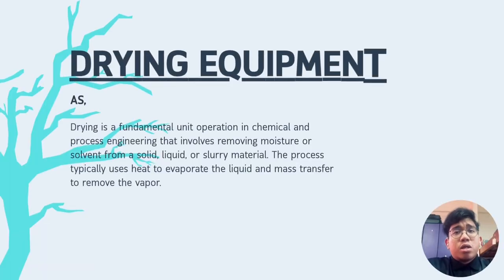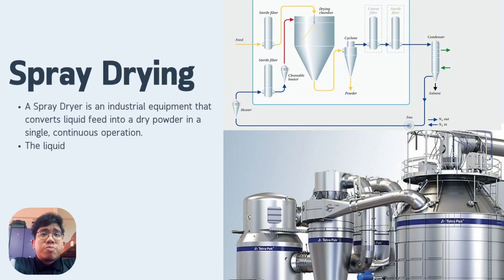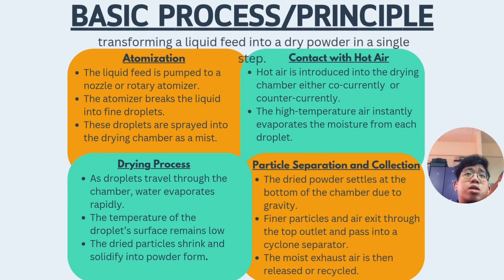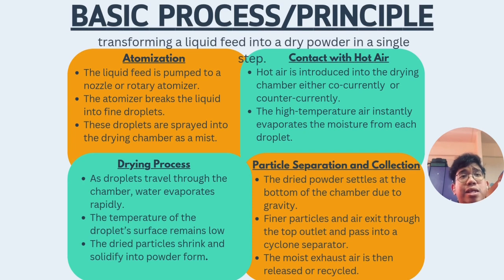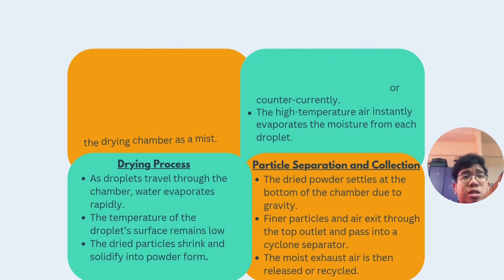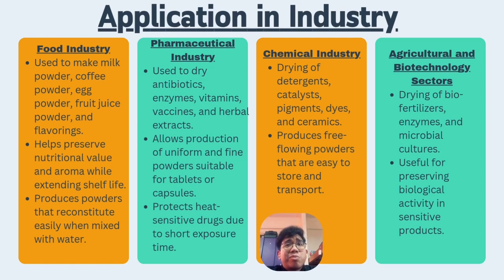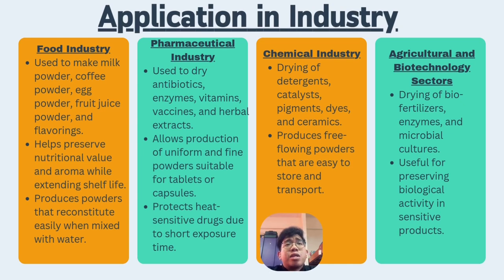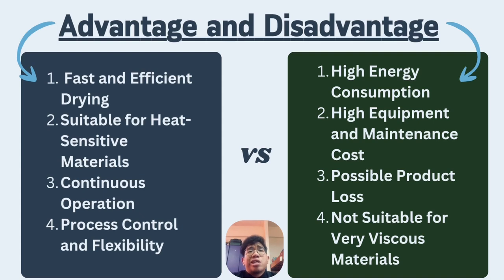DRYING EQUIPMENT : SPRAY DRYING